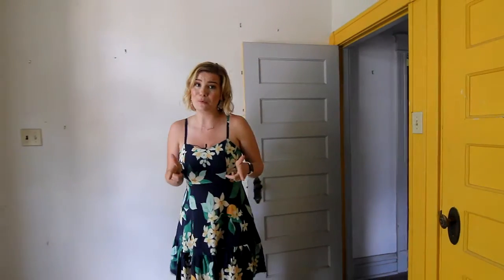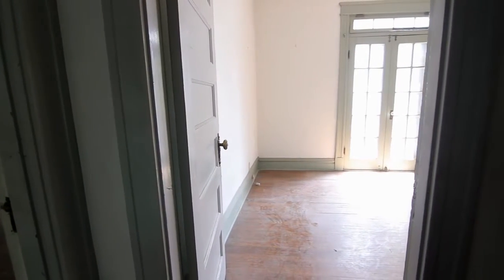Amie Hannah: 6137 Westminster